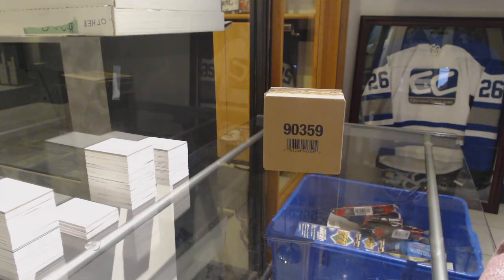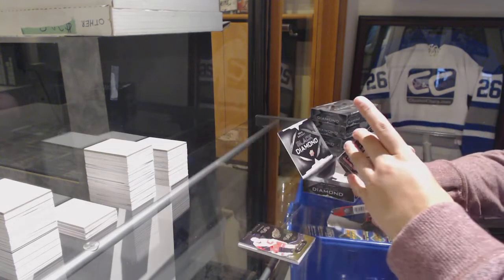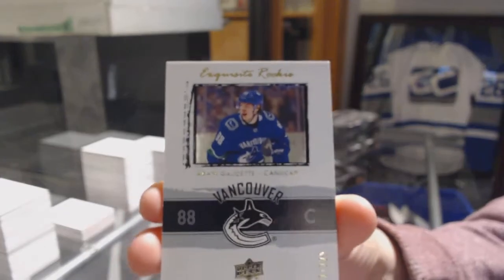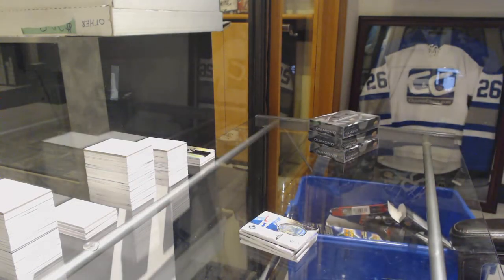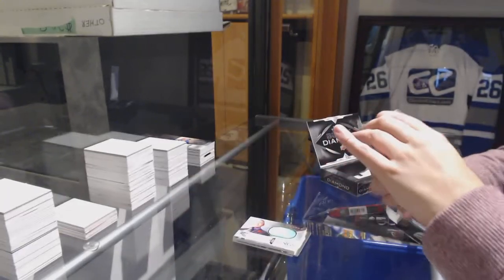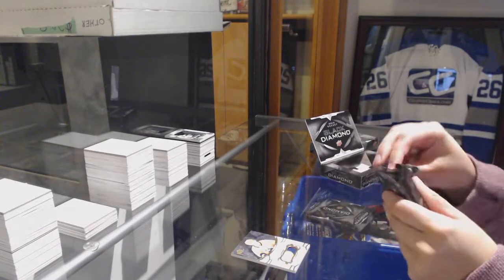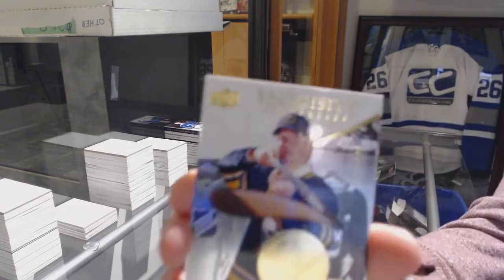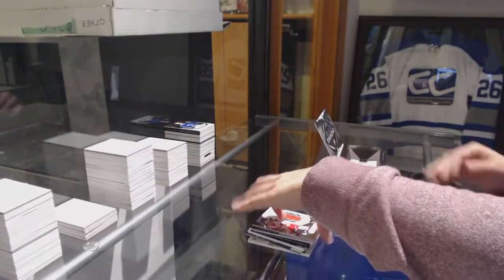18-19 Upper Deck Black Diamond Hockey 5 Box Case Break - C&C GB #9404